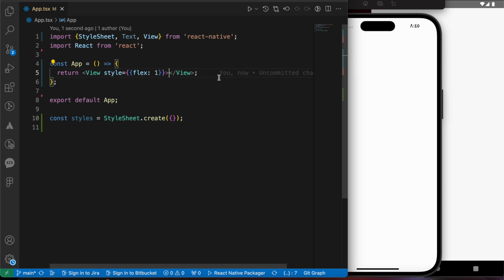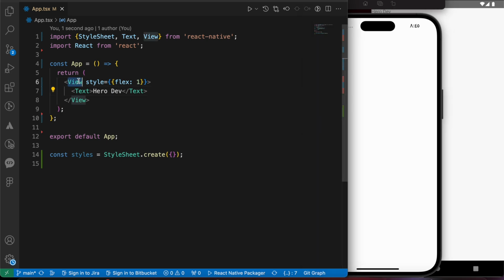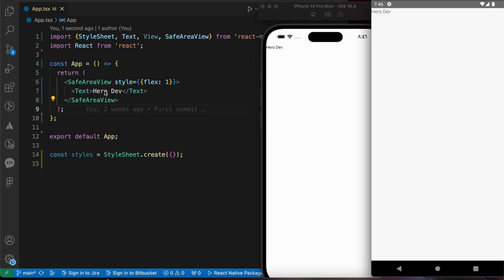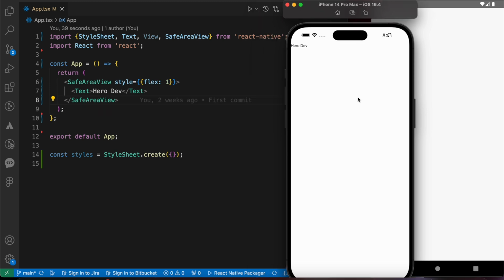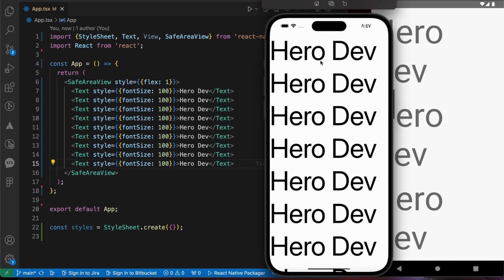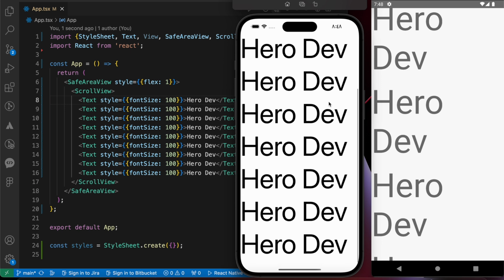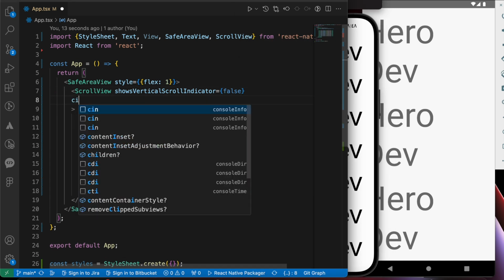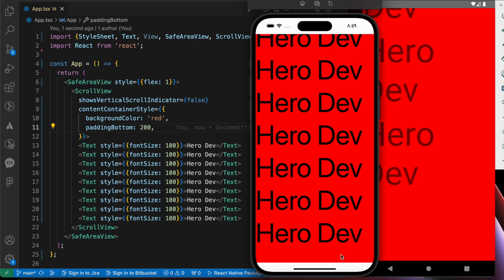Learn ScrollView And SafeAreaView In React Native in 3 Minutes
In this video, you will learn about ScrollView and SafeAreaView in React Native. ScrollView is a component that allows scrolling of content in a vertical or horizontal direction, providing a smooth and interactive user experience. SafeAreaView ensures that your content is displayed within the safe area of the device, avoiding any overlay with notches or other system elements. By the end of this video, you will have a clear understanding of how to implement ScrollView and SafeAreaView in your React Native projects. Start enhancing your app's user interface today with ScrollView and SafeAreaView in React Native!

In this tutorial, we will dive into the world of React Native and learn how to use ScrollView and SafeAreaView components effectively. We will explore the different features and properties of ScrollView, such as horizontal scrolling, nested scrolling, and content insets. Additionally, we will understand the importance of SafeAreaView in creating a responsive and user-friendly interface for various device sizes. Join us to enhance your React Native development skills and improve the user experience of your mobile applications!